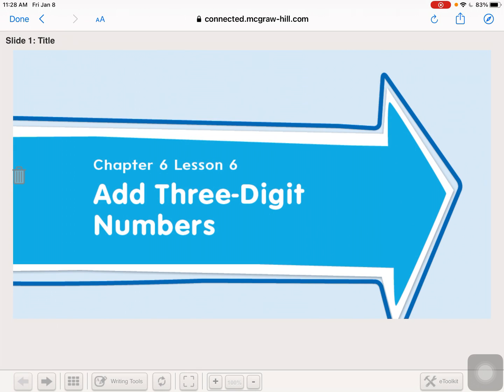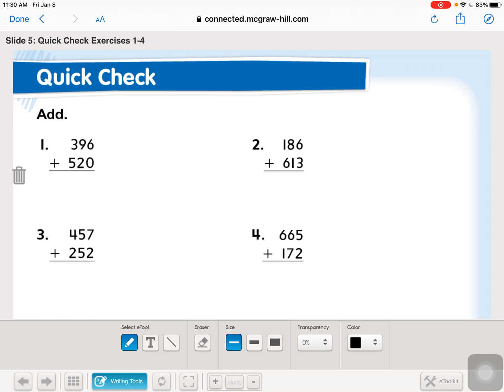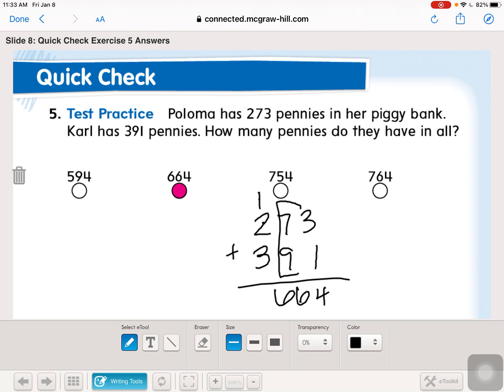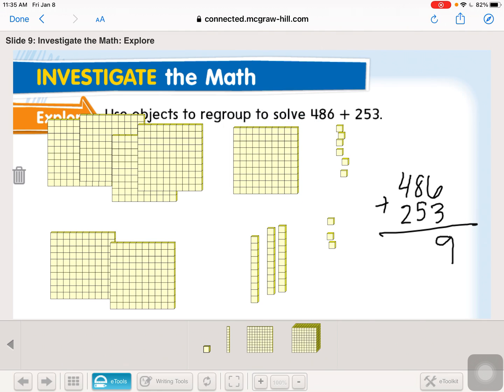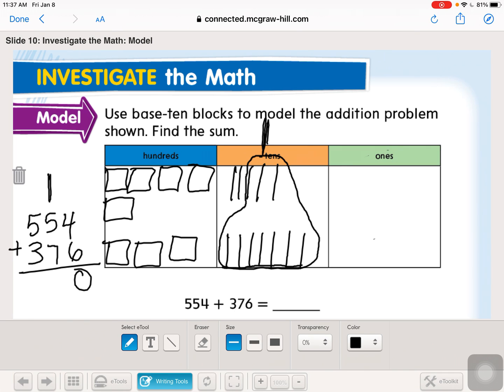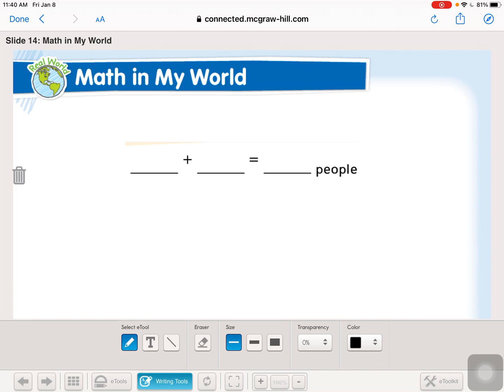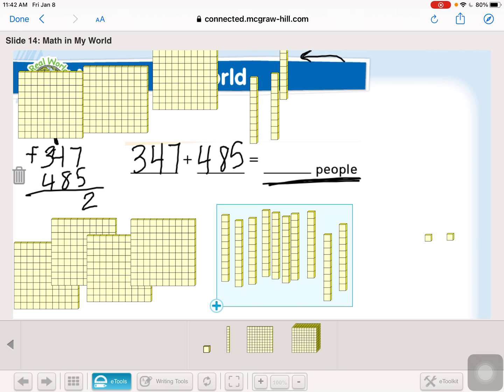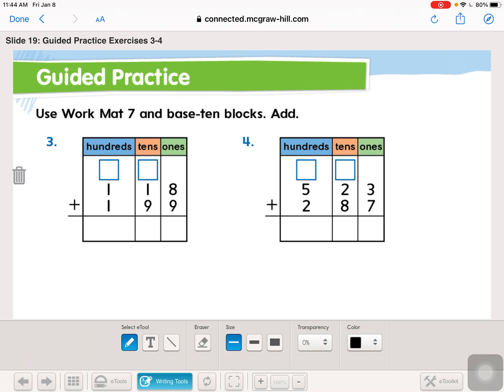MyMath Chapter 6 Lesson 6